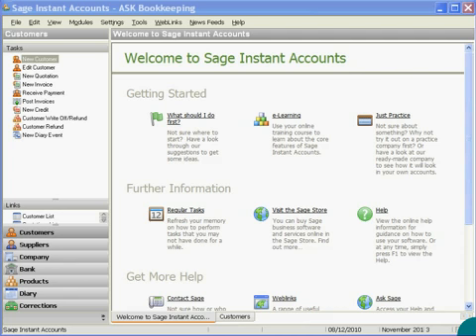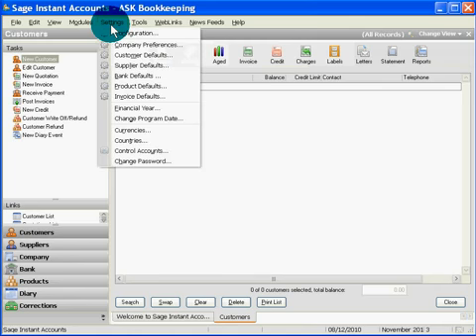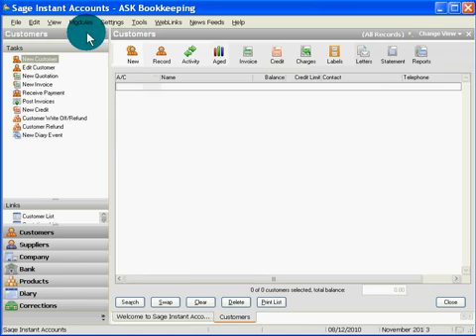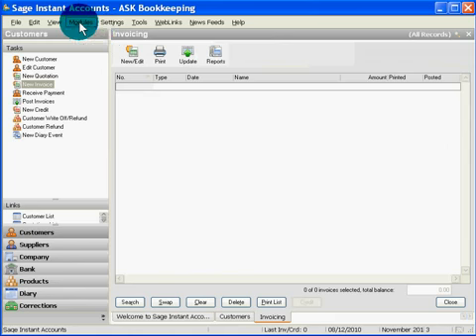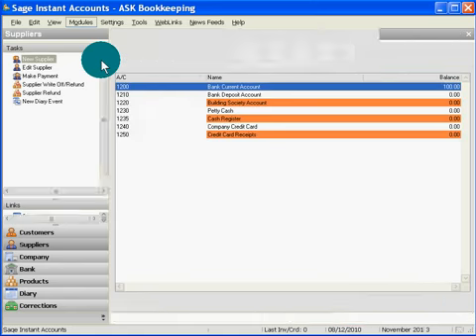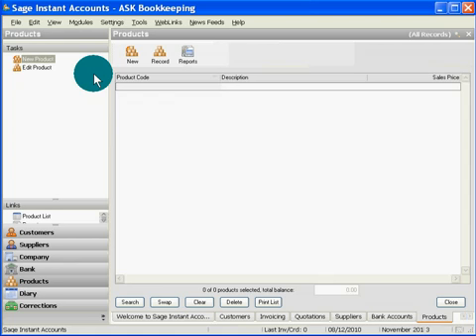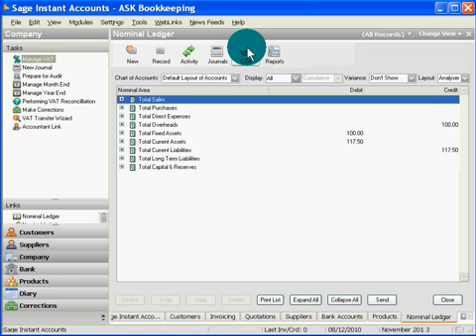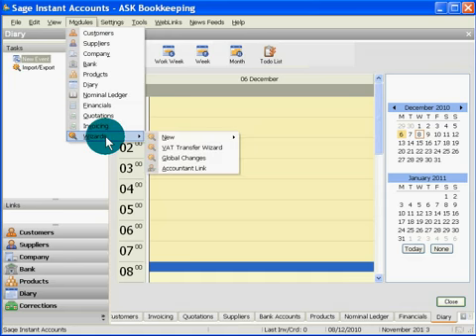Sage-Line-50-tutorial.mp4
Tutorial on how to use sage line 50. Sussex Brighton businesses. Use sage line 50 yourself. Learn the skills to use Sage and run your own bookkeeping.  Video produced by digit bookkeeping, sussex